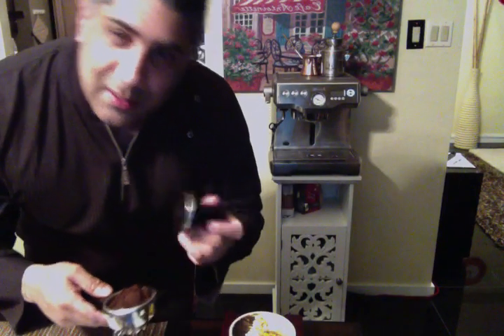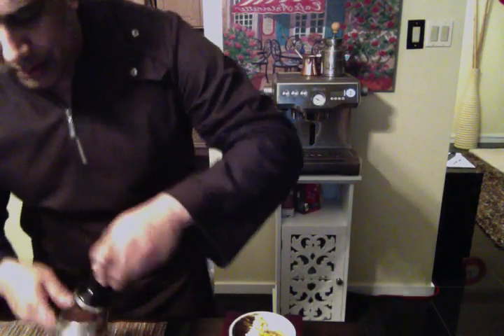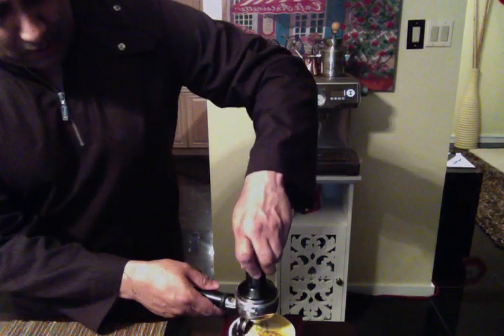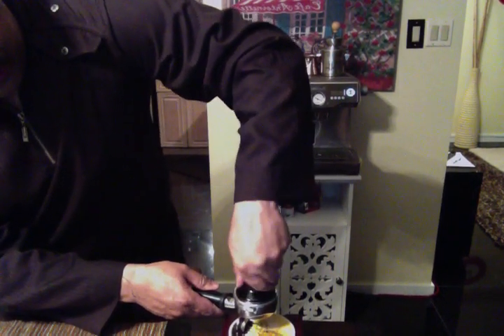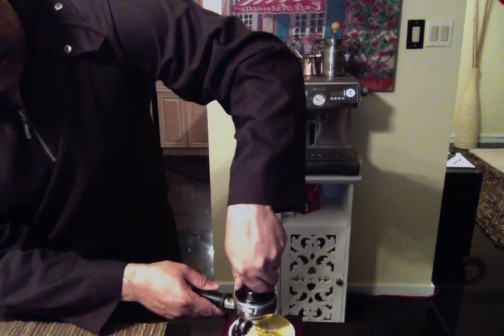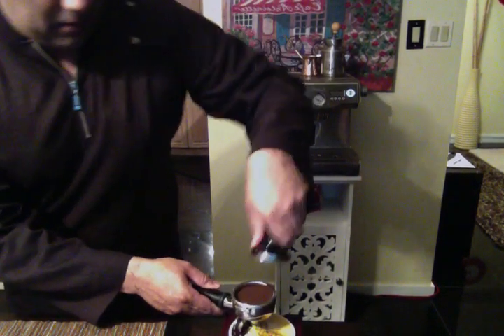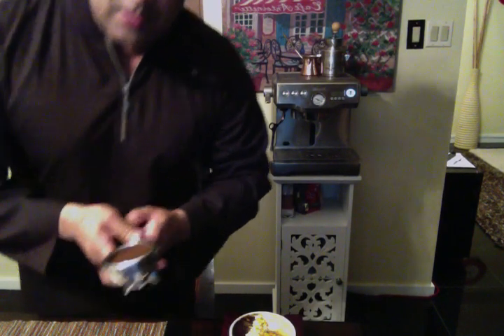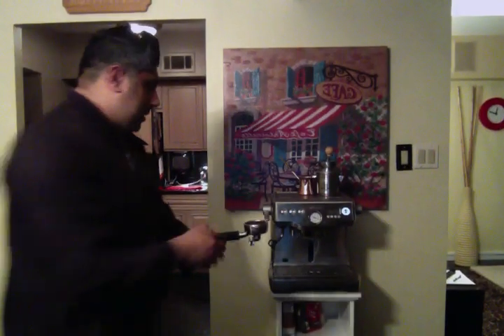Why Finding a Good Latte is Hit or Miss: Quick Tip ☕️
We have all tried to get a good cappuccino or latte, walked into a Starbucks or a cafe, only to leave disappointed. As a former barista, this is the one step that can make a difference.

All coffee beans are different. Few baristas listen to the brew, observe it with passion, and know when to adjust, turn it off, or stop it and/or double down.

My message:

Make coffee with love and passion.